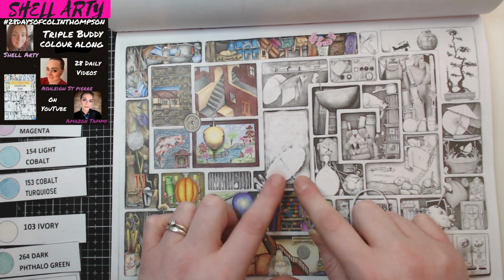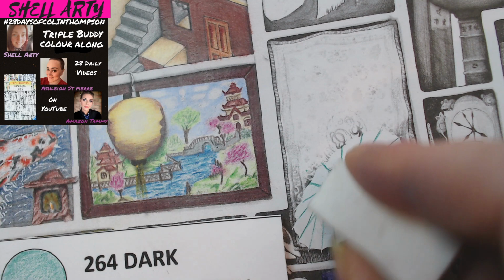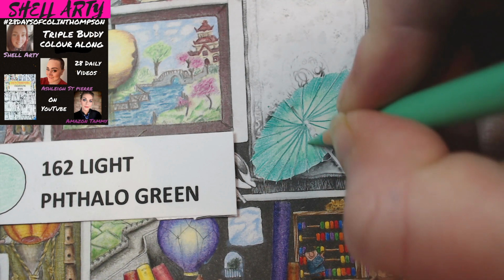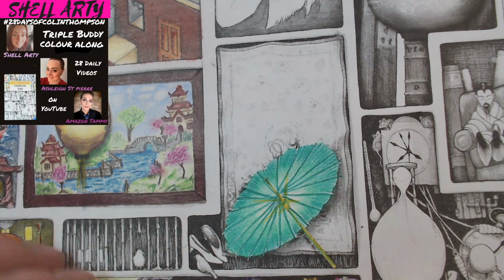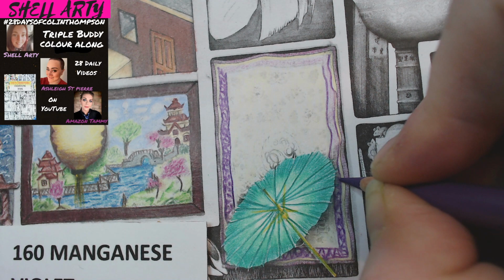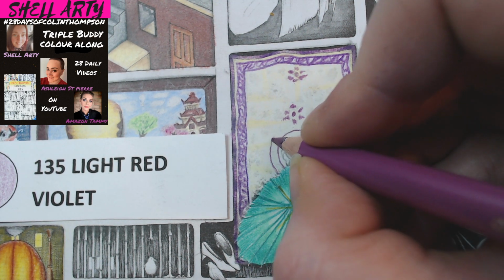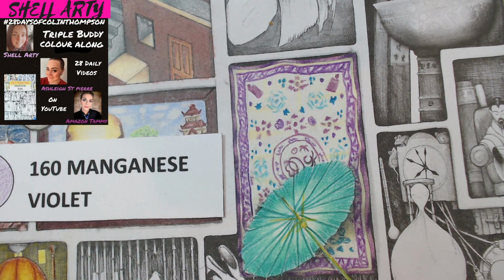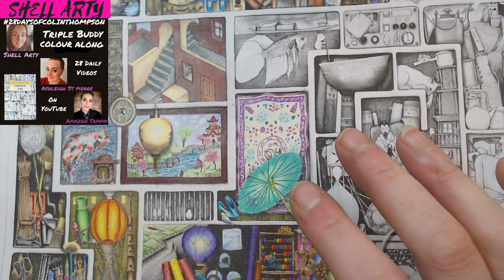DAY 14 COLIN THOMPSON BUDDY COLOUR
HELLO AND WELCOME TO OUR COLIN THOMPSON BUDDY COLOUR WITH ME , SHELL ARTY, ASHLEIGH AKA ADMIRAL KATHERINE AND AMAZON TAMMY DAY 14 OF 28DAYSOFCOLINTHOMPS

 WE ARE COLOURING A SMALL SECTIONS OF A PAGE OUT OF COLIN THOMPSONS COLOURING BOOK EVERY DAY FOR 28 DAYS AND UPLOADING DAILY VIDEOS ON  OUR PRGRESSEVERY DAY.

WE ARE COLOURING OUT OF THE COLOURING HEAVENS ISSUE BUSY WORLDS FOR COLIN THOMPSON.

PLEASE COLOUR ALONG WITH US IF YOU HAVE THE BOOK .

ITS PART OF A MONTHLY INSTAGRAM HASHTAG COLOURALONG ON INSTAGRAM. COLOUR ANY COLIN THOMPSON IMAGE OR FOLLOW THIS ONE AND TAG ME @SHELLARTY.X AND USE HASHTAG

WE ARE USING 3 TYPES OF PENCILS
BUGET FRIENDLY PENCILS CRAYARTS WHICH TAMMY WILL BE USING

MID RANGE PENCILS  SCHPIRERR FARBEN THAT ASHLEIGH WILL BE USING

AND HIGH RANGE PENCILS POLYCHRMOS THAT SHELL WILL BE USING

Official Colouring book

FABER CASTEL POLYCHROMOS 120 SET

m & R brass sharpener

tgaal sharpener

My personal amazon wish list :

This is my hobby and i don't ask for donations or money. I just love to share my love of colouring with you all. Here is my personal wish list of things i would like to possibly buy myself one day and what i send to my Friends and family  so they can see what things i would like to get.

If You are new to colouring u can also use it to see  where art supplies i recommend and what's current. Ie colouring book pre orders and art supplies within the colouring community if you don't know where to start. If you see something on my  list you can click on it and buy it or you can make your own list. Here is my link